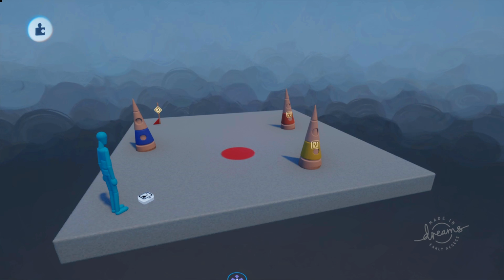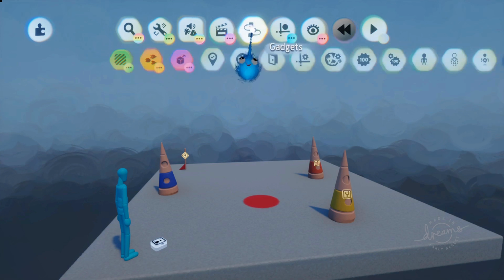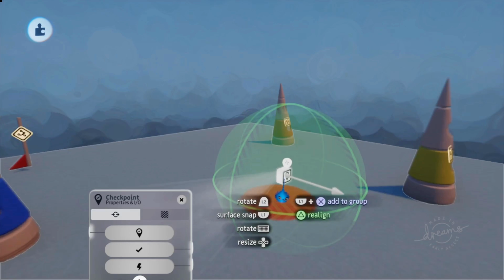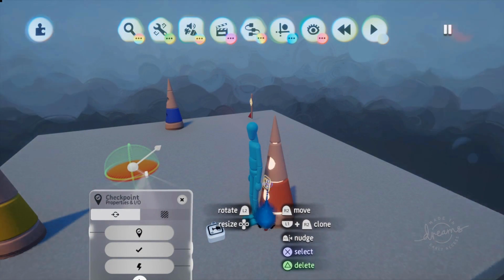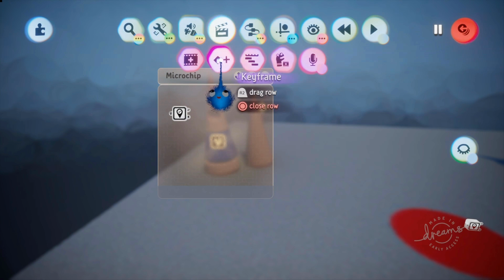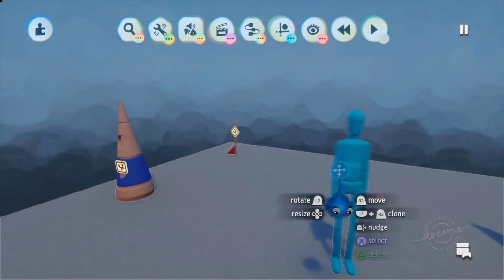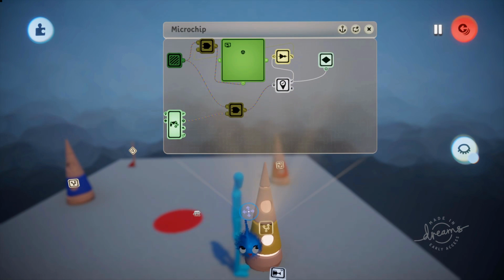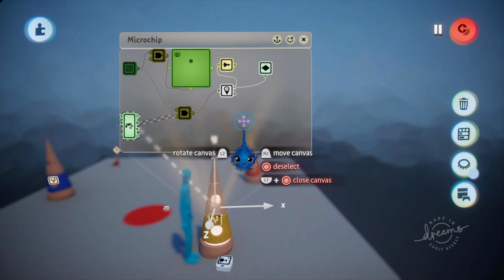Dreams PS4 Tutorial: Checkpoints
How to create checkpoints, animated checkpoints and interactable checkpoints